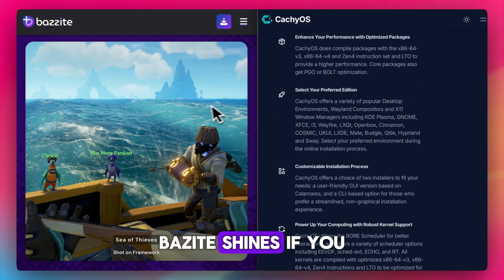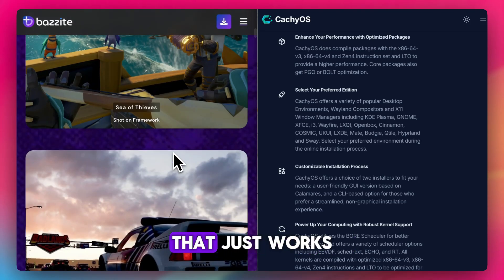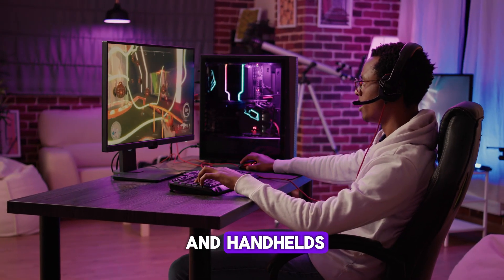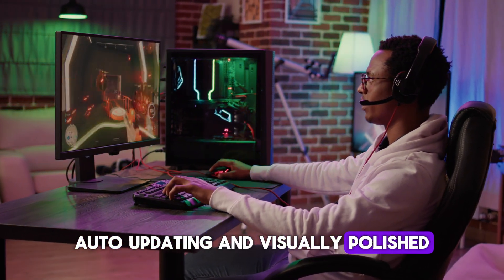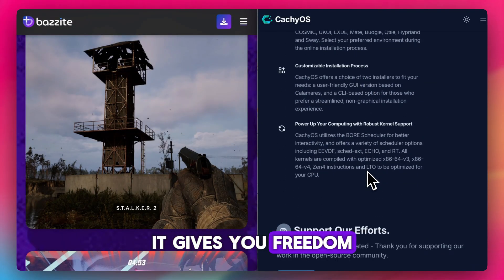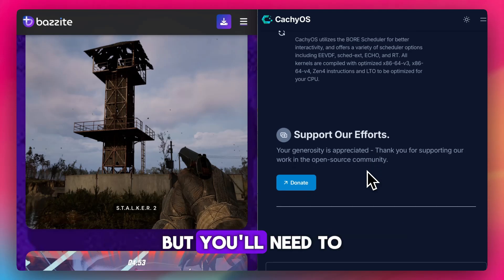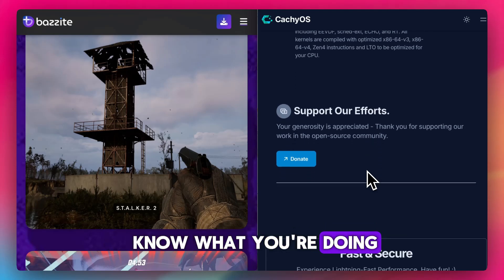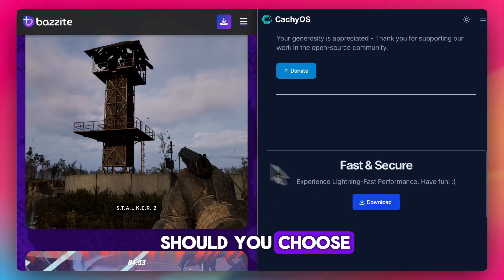Bazzite vs CachyOS – Best Linux Distro for Gaming in 2025?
Want to know whether Bazzite or CachyOS reigns as the top Linux distro for gaming in 2025? This detailed comparison explores each distro’s performance, preinstalled gaming tools, driver support, package management, system stability, and GPU optimizations. Learn the real advantages and potential drawbacks for gamers on both, plus which one suits your hardware and playstyle this year.